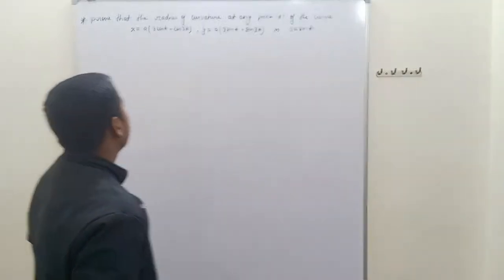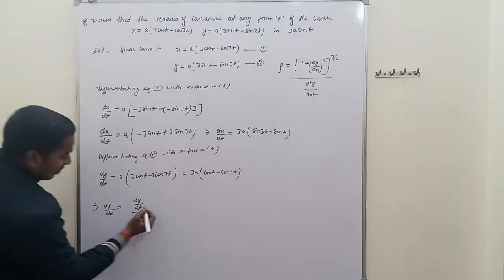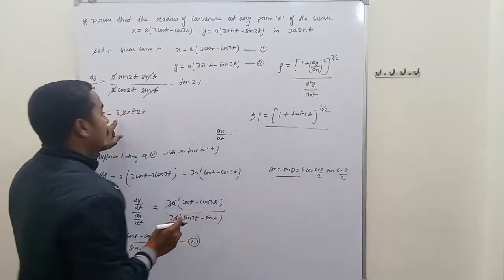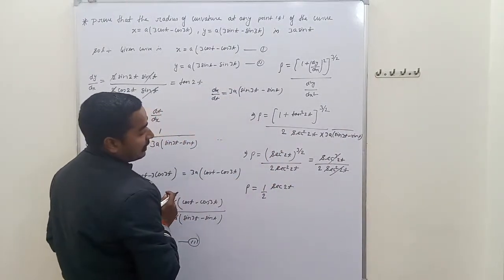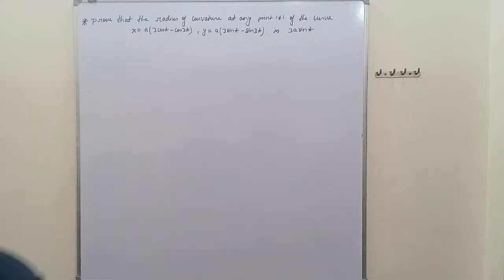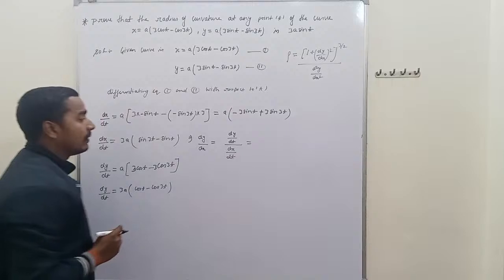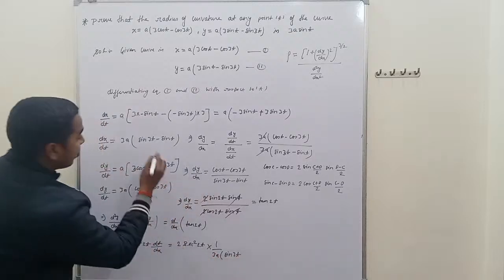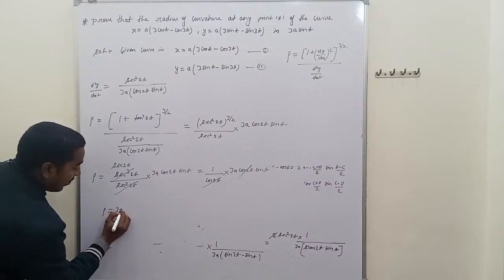UPSC ASPIRANT ANSH CSE OPTIONAL MATHS is live